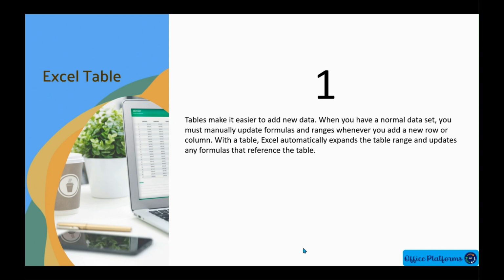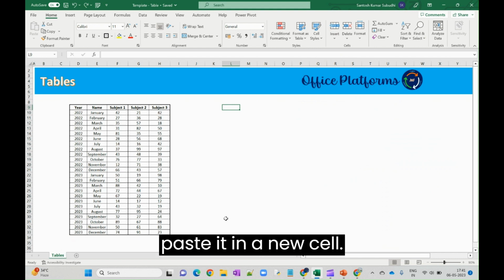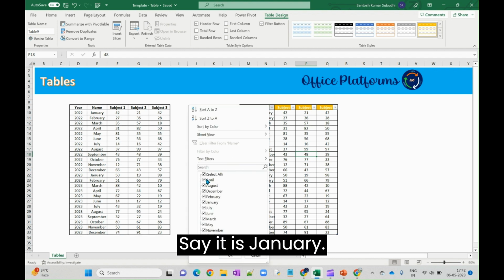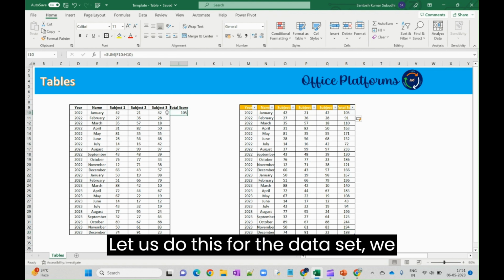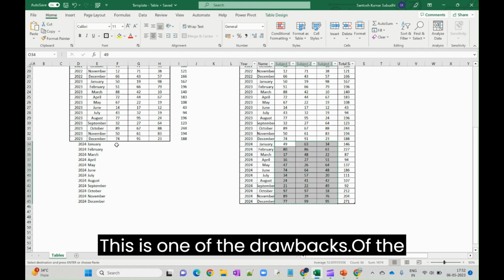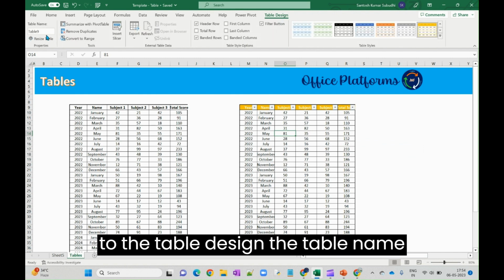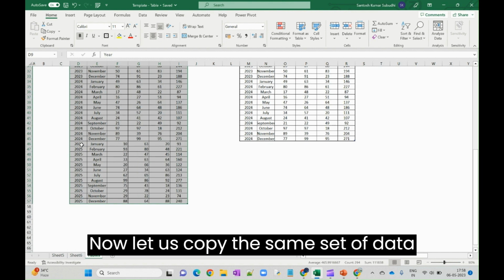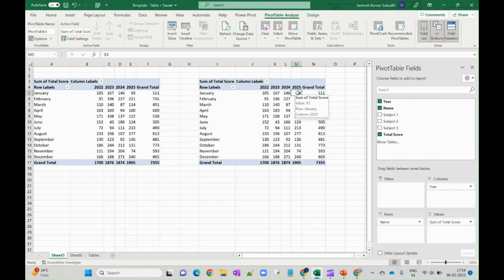Tables in Excel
In this video, we explore the benefits of using Excel Tables as a tool for managing and analyzing data in Excel. Excel Tables make it easier to add new data, work with formulas, sort and filter your data, and create pivot tables. Converting a range of data to a table is simple and can save you time while reducing the risk of errors. Check out this video to learn more about how Excel Tables can enhance your data management in Excel.